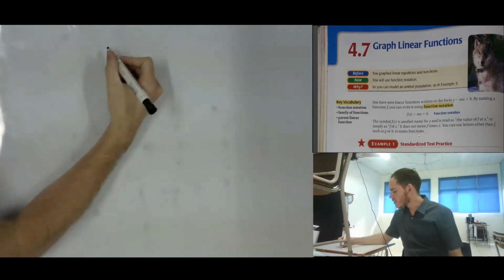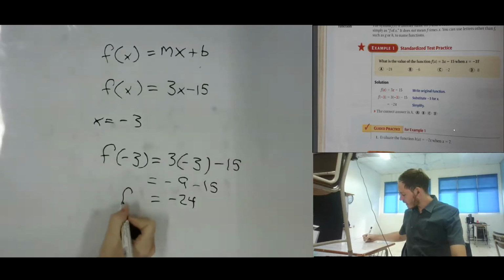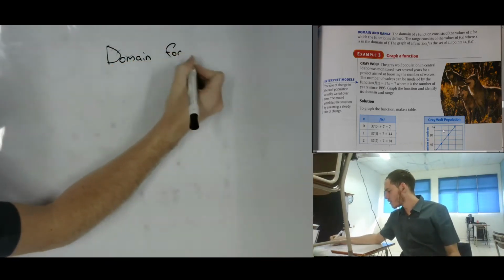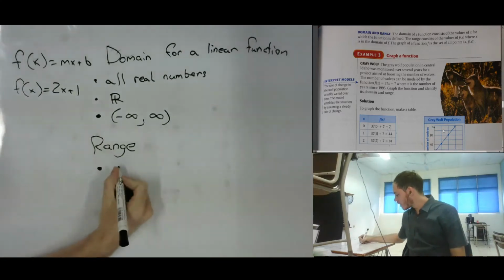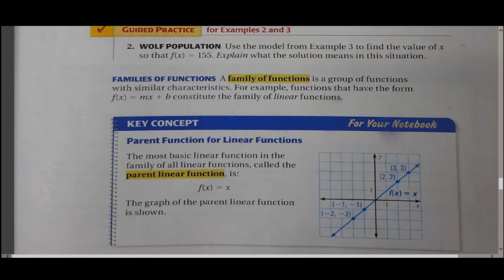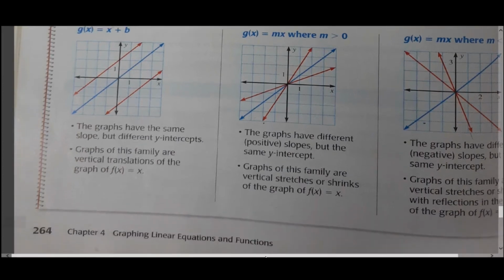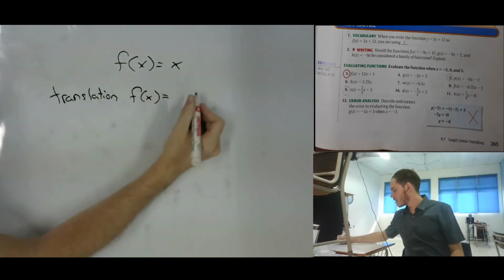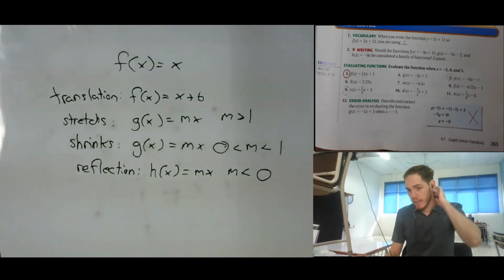Algebra 1 4.7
We cover linear functions, domain and range, parent functions, and briefly touch on transformations (translations, stretches, shrinks, and reflections).